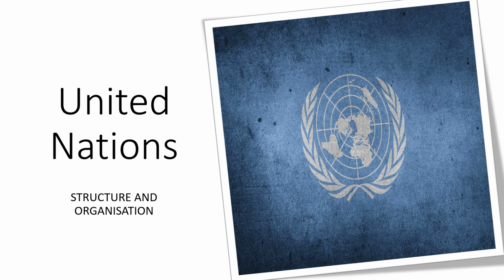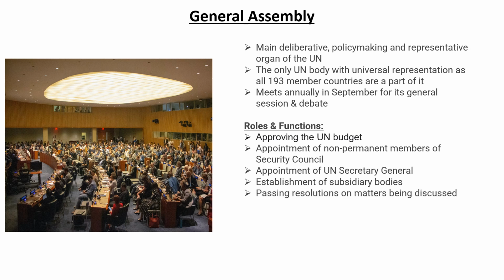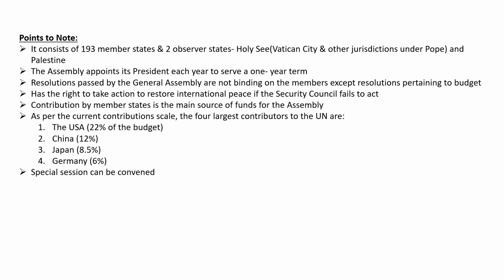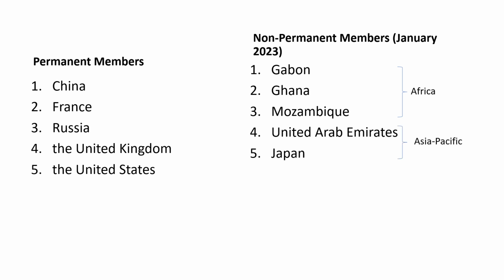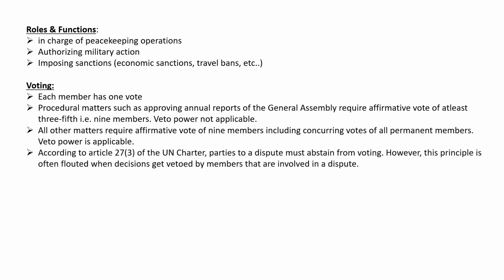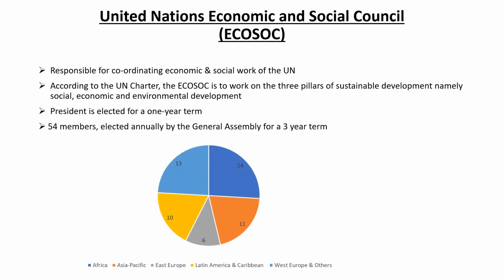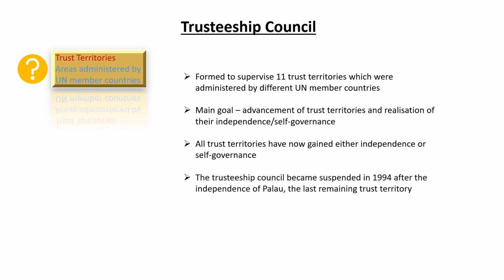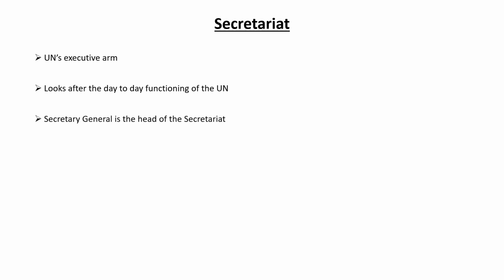United Nations for UPSC IAS | International Organization | UPSC Prelims l Mains l upsc cse 2023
This video focusses on United Nations structure which is an important topic for UPSC prelims and Mains. It talks about all the principal organs of the UN. A must watch for all IAS aspirants